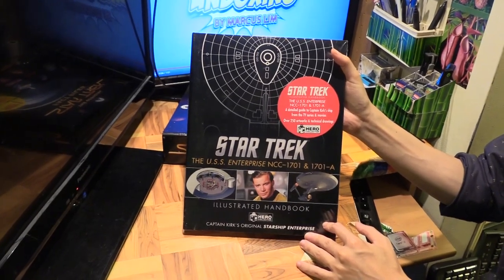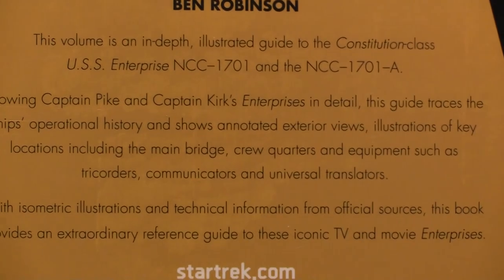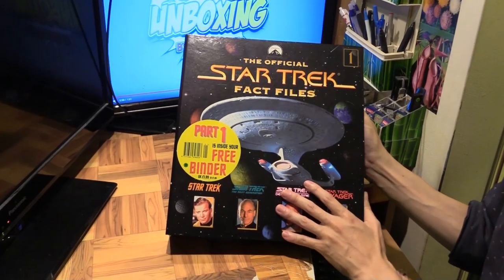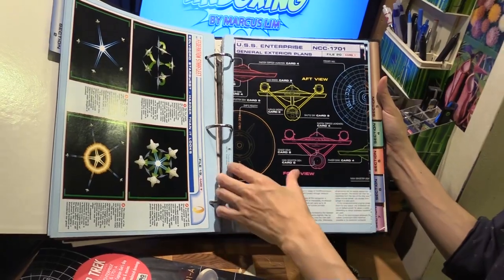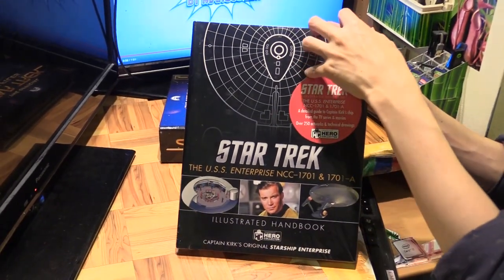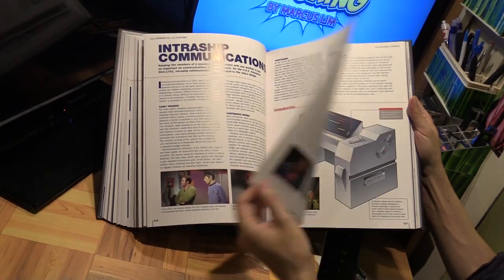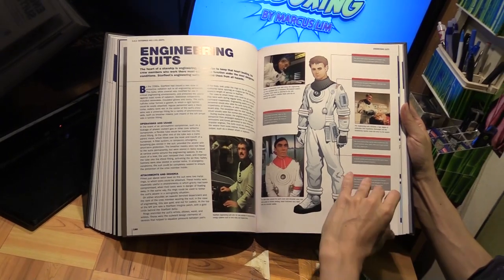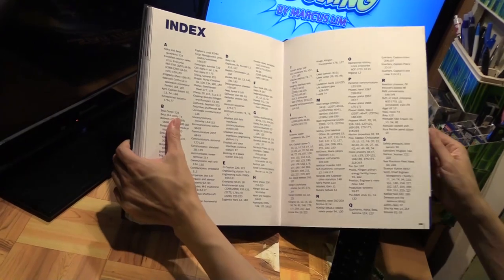Star Trek USS Enterprise Handbook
The complete guide to the very first Enterprise first captained by Captain Pike, and later Captain Kirk. A lot of the material in this volume are taken from the Star Trek Fact Files in the late 1990s, with the exception of the material from the USS Discovery era Enterprise. This is without a doubt a treat for Star Trek fans.